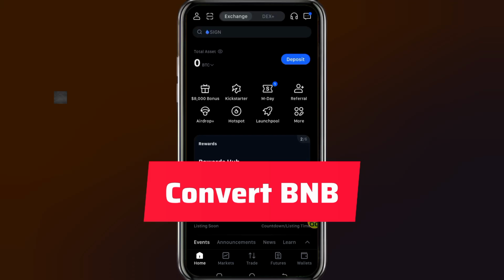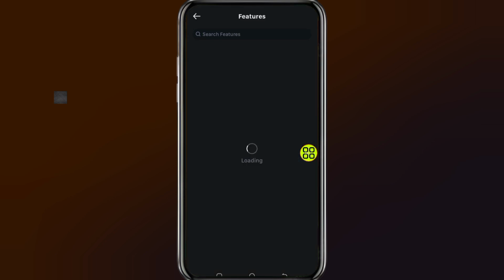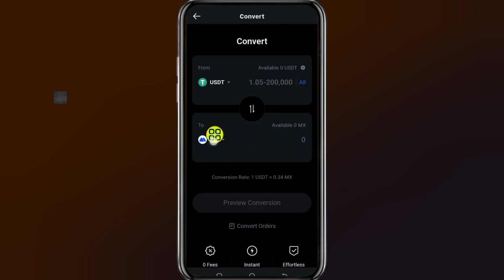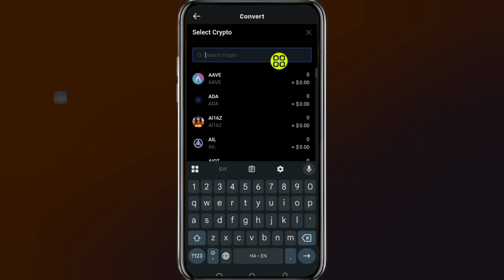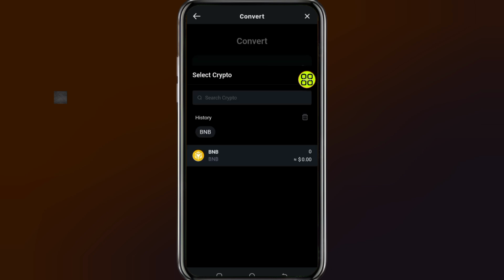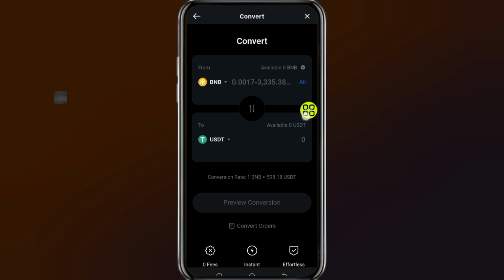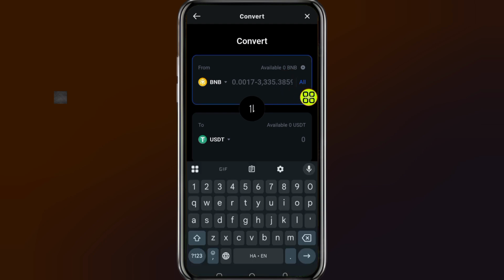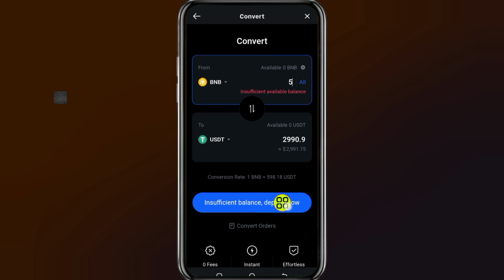"How to Convert BNB to USDT on MEXC (NEW!) Updated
"How to Convert BNB to USDT on MEXC (Simple Step-by-Step Guide)"

If you're wondering how to convert BNB to USDT on MEXC, this quick and clear tutorial is exactly what you need. Whether you’re just starting or already using the platform, I’ll show you how to use MEXC to convert BNB without confusion. We’ll walk through the entire process—how to swap BNB to USDT on MEXC, how to sell BNB for USDT, and how to trade BNB for USDT on MEXC with ease.

Many crypto users find it tricky when using the MEXC exchange BNB to USDT feature for the first time. This video simplifies the steps for your first BNB to USDT conversion on MEXC, and shows how the MEXC trading BNB to Tether process works in real time. You’ll also learn how to change BNB to USDT on MEXC using the spot market or convert tab, whichever suits your needs.

For those new to the platform, this video doubles as a MEXC crypto swap BNB to USDT tutorial, and I’ll guide you through how to exchange BNB for USDT on MEXC with zero confusion. If you're searching for a reliable BNB USDT trade on MEXC, this is the full breakdown you’ve been waiting for. You’ll even understand how to convert Binance Coin to USDT on MEXC step-by-step, making sure you avoid any mistakes or delays.